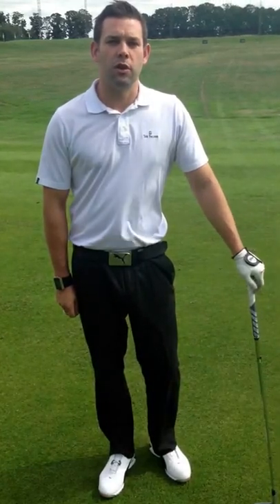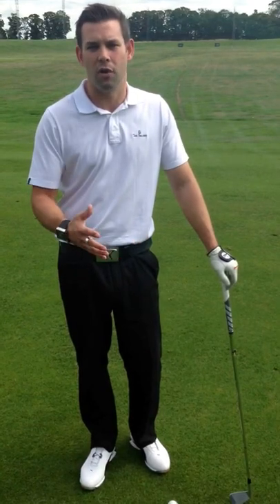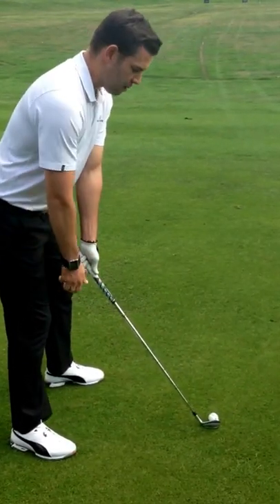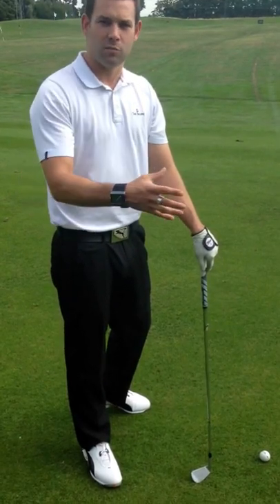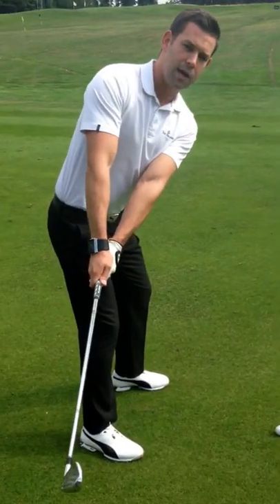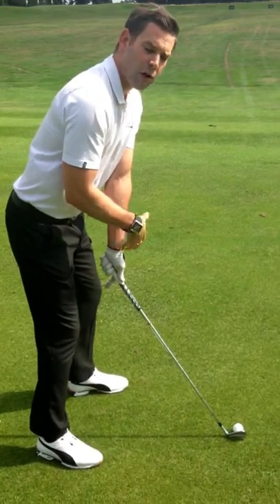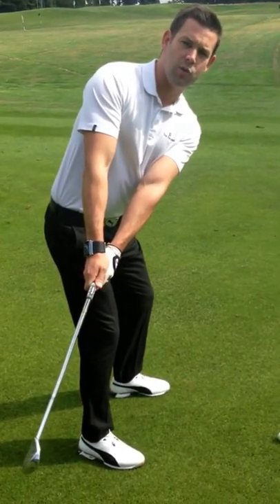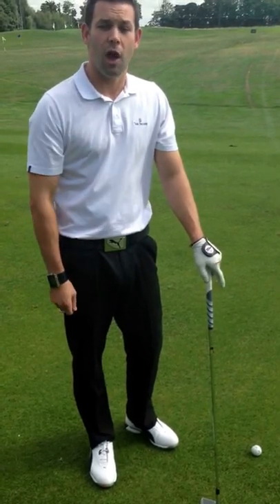How to improve your golf swing - The Belfry Golf Pro Tips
Chris Ryan, professional golfer and senior teaching professional at The Belfry for the last 10 years demonstrates how to improve your golf swing - the take-away. Learn all the tips on how to be the best golfer right here! From beginner to advanced.